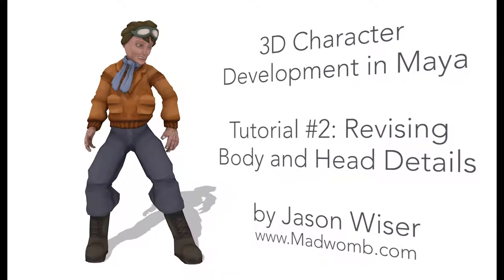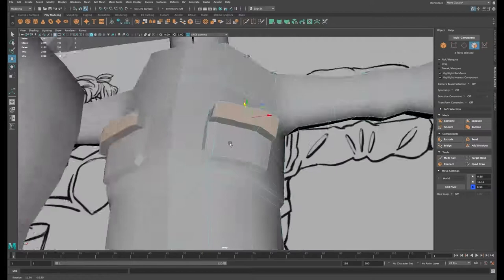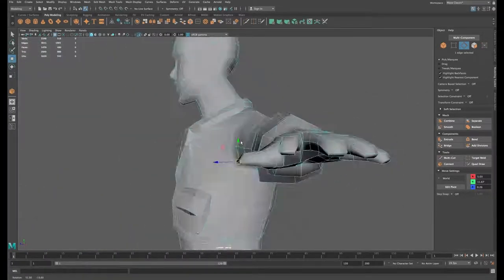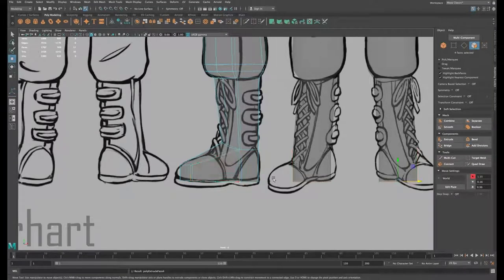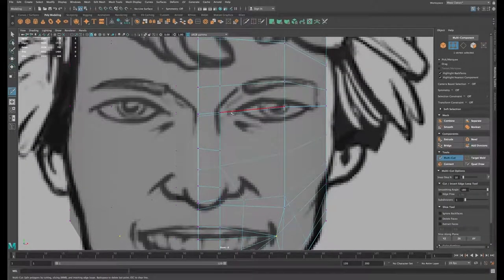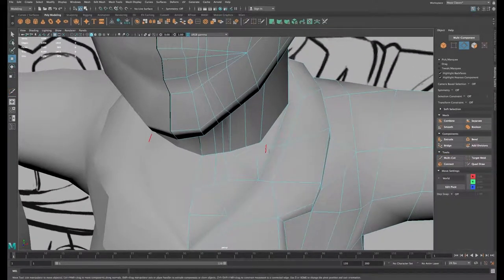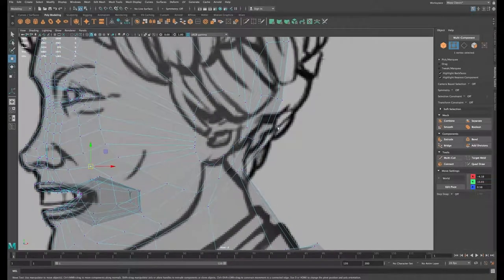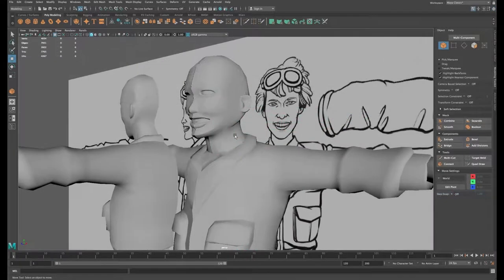Maya Character Development #2: Revise Body and Head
Introduction to Character Modeling for Film and Games
Tutorial #2 by Jason Wiser